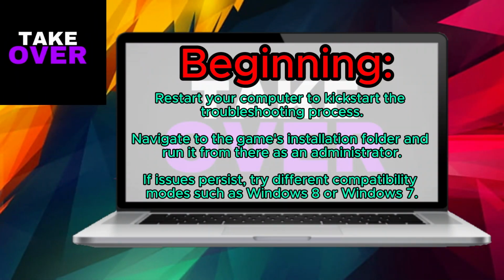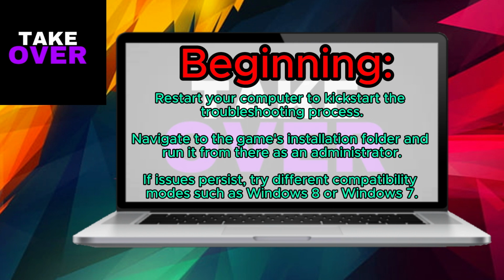Fix Skull And Bones Crashing & Freezing on PC 2024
Tips to prevent Skull and Bones from crashing on PC
Skull and Bones PC freezing troubleshooting